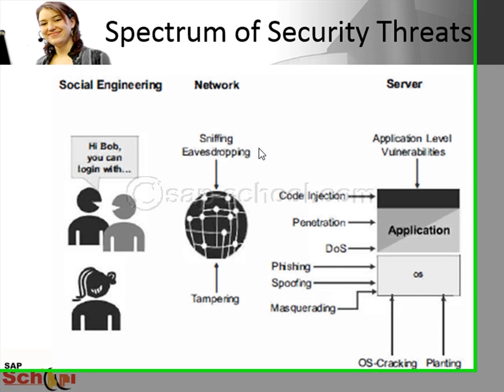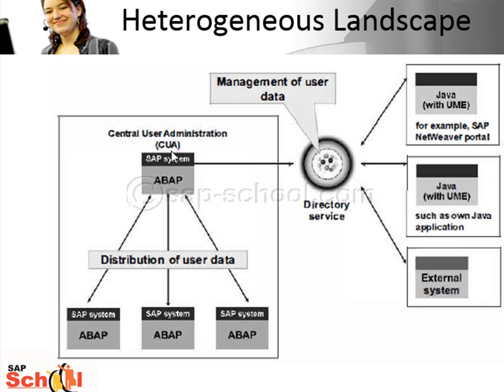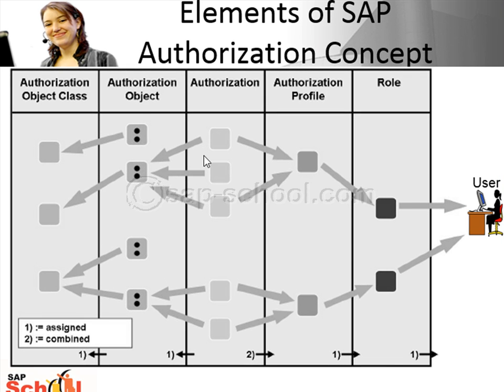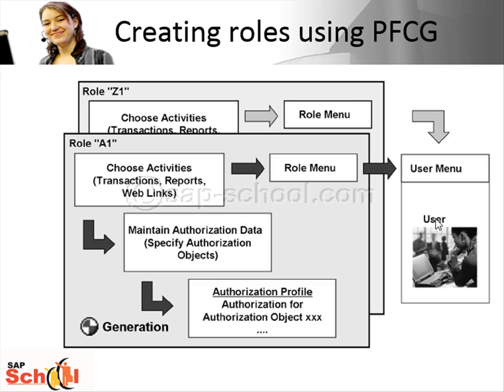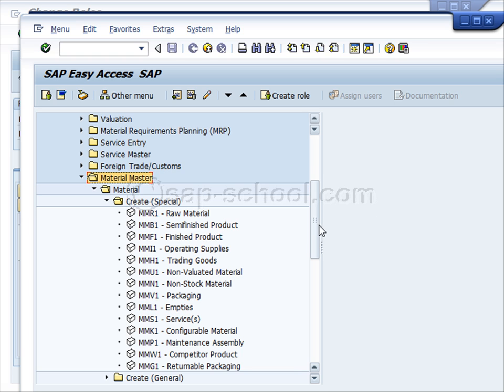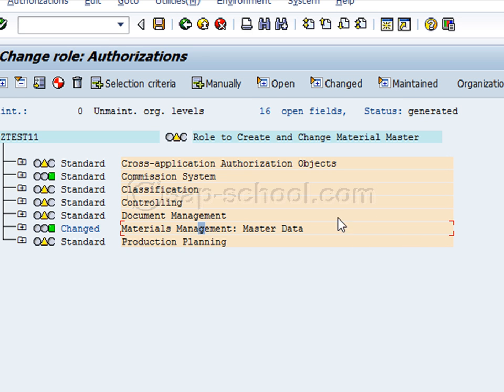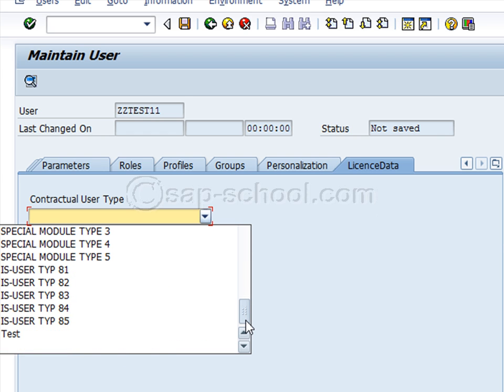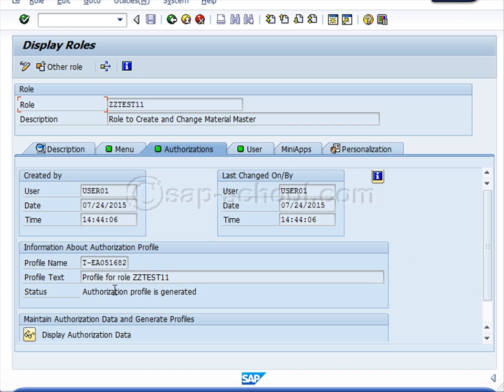SAP Security training for beginners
For complete SAP Security Video training visit;